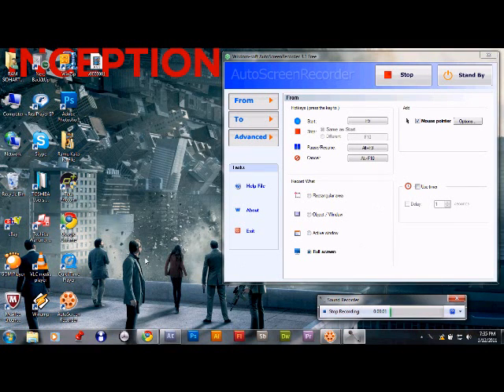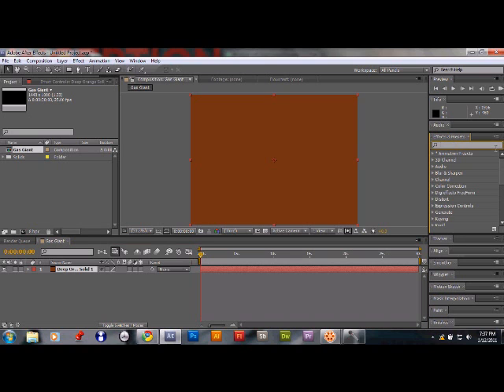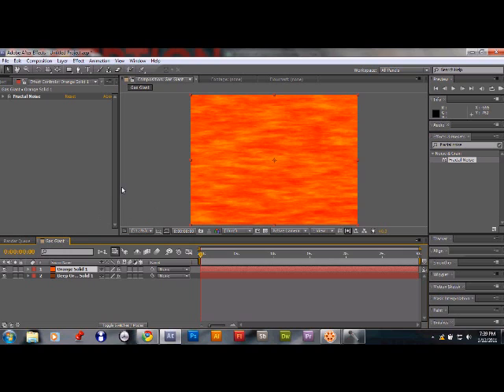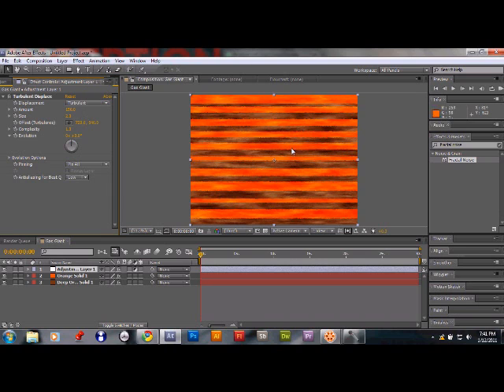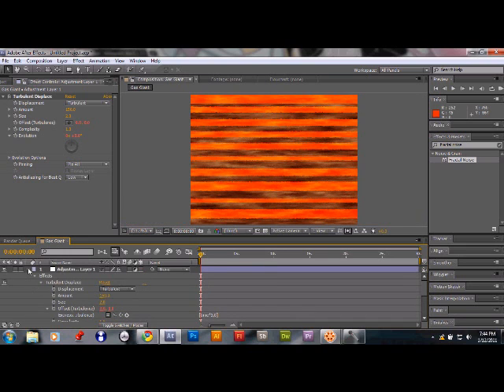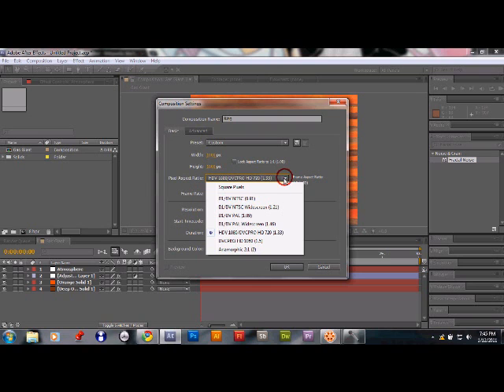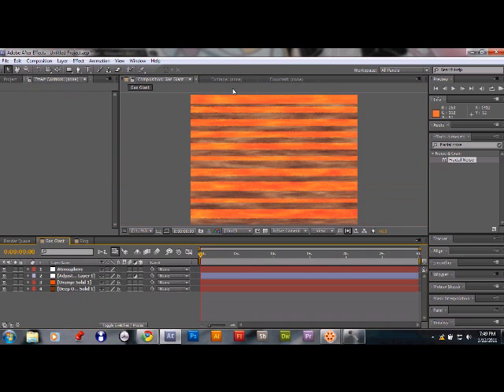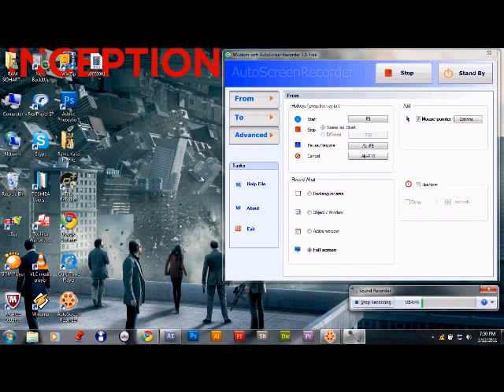After Effects CS5 Tutorial - Creating an Epic Space Scene in AE Only - Part 1/4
In this tutorial I describe how to use After Effects only and no extra editing software to create a space scene, which includes great techniques. The tutorial will include helping you create Saturn and its rings, two moons, a cratered and volcanic, and a distant Sun using built-in Lens Flare Plug-in. No textures are required.